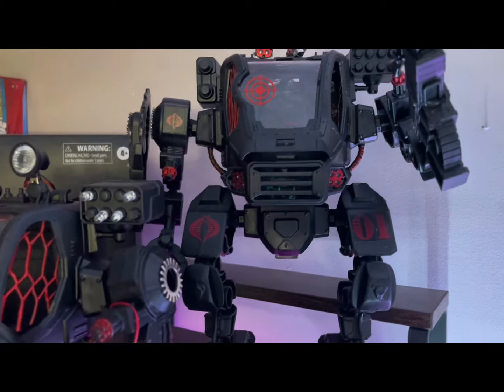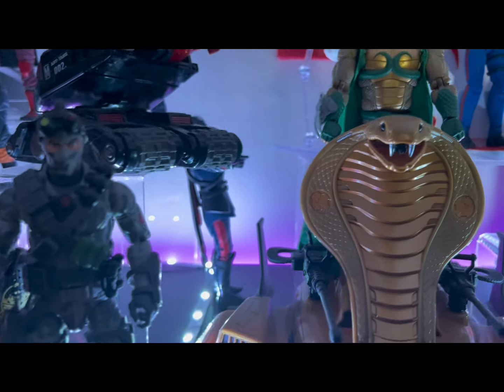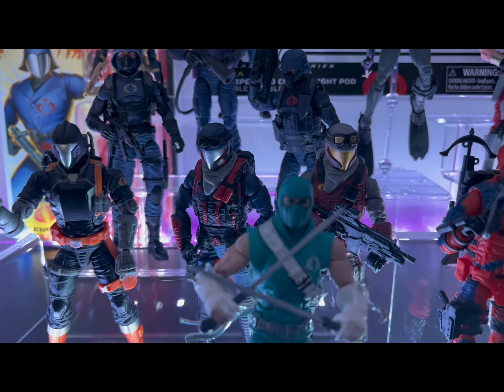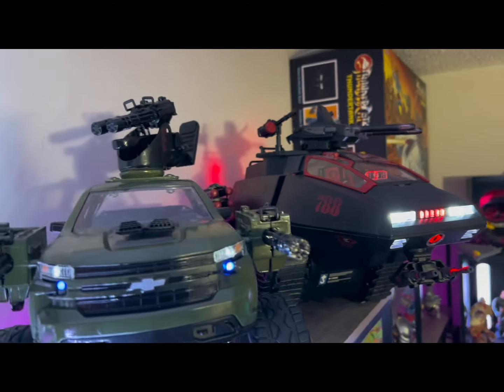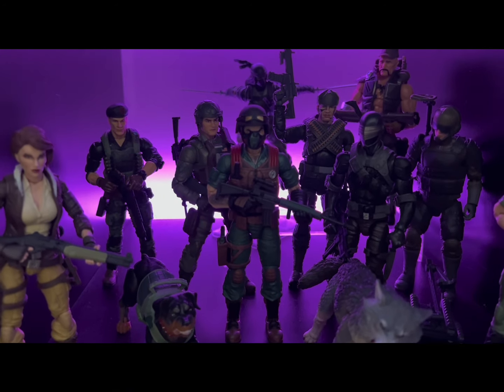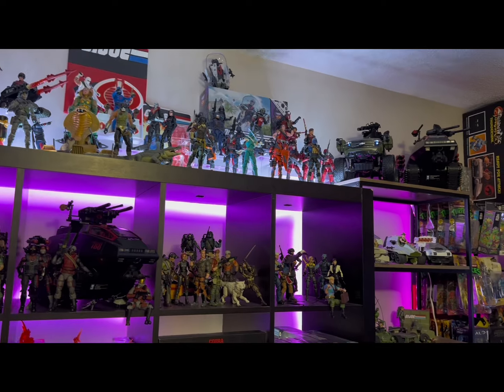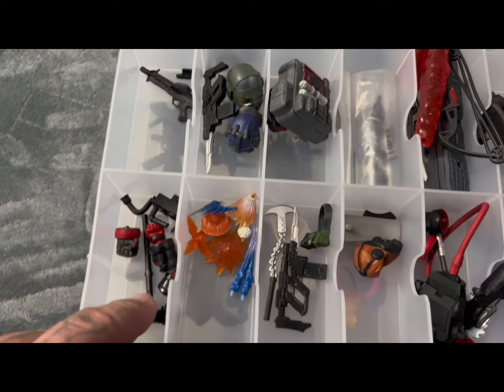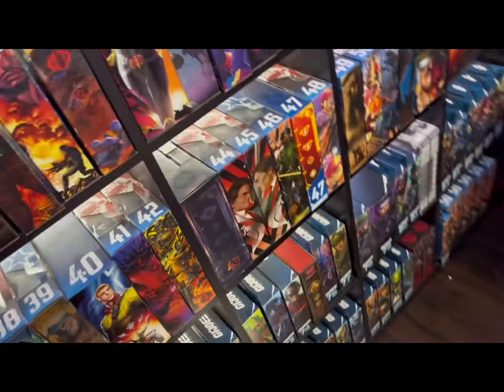G.I. Joe Classified Collection